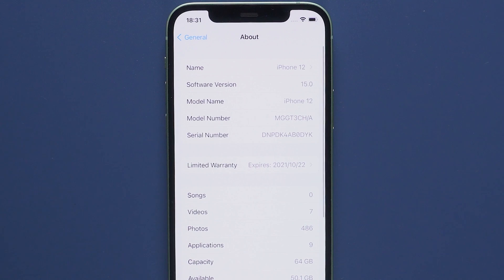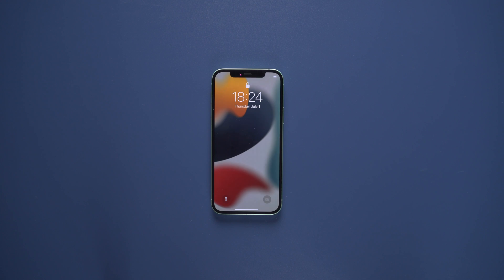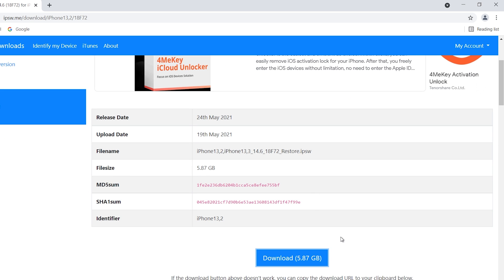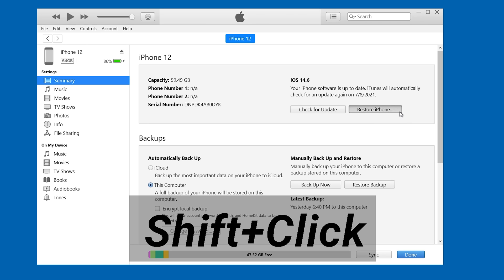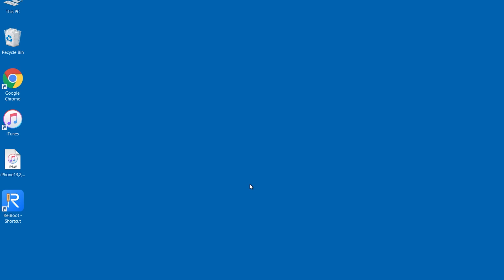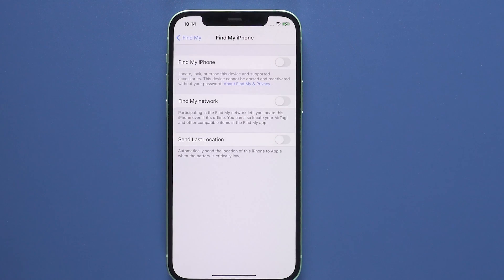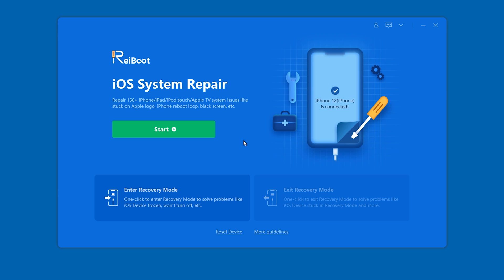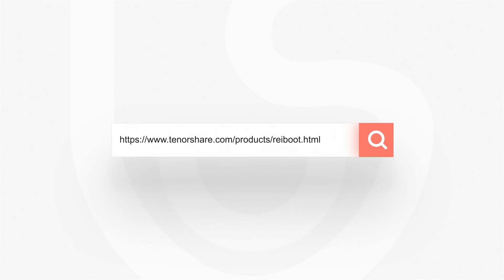How to Remove/Uninstall iOS 15 Public Beta from iPhone 2021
Have you installed iOS 15 public beta? Want to downgrade to a stable version? Today I'm gonna show you how to remove iOS 15 public beta.

Timestamps:
0:00 Intro & Preview
0:16 Remove it inside the iPhone
0:53 Downgrade with iTunes
2:54 Downgrade with ReiBoot